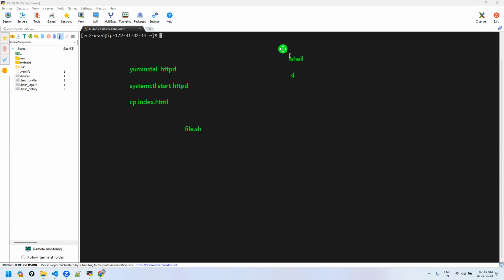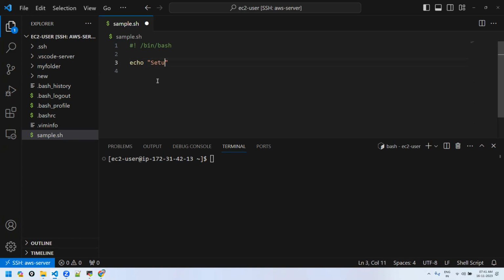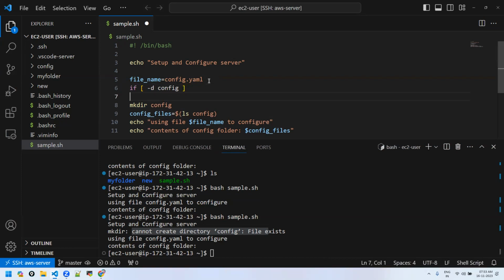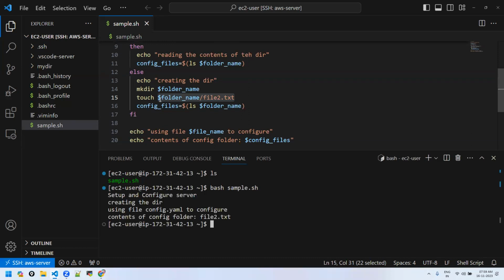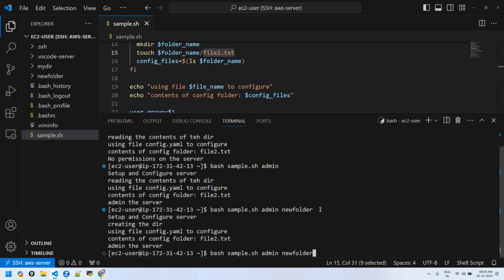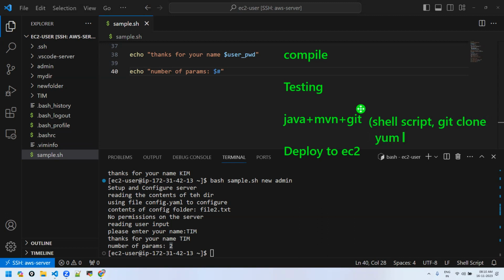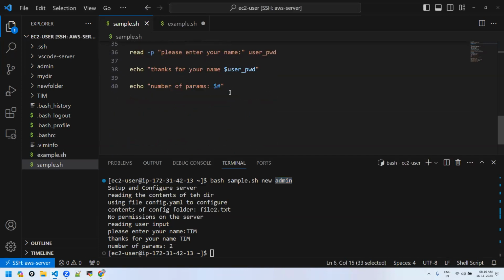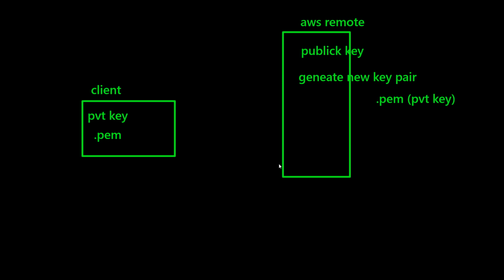Day 9 DEVOPS LIVE TRAINING November 2023 - Linux-3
Shell Scripting in Linux

Hi,
* Demo Date *
*03-December-2023 BATCH(SUNDAY)*
*6:00* to *7:30* AM IST

*Demo Class Video*
*DevOps Demo Class Videos*

*DevOps Class - Zoom Link @ 6:00 AM Class Link |  December 3rd 2023 Batch*